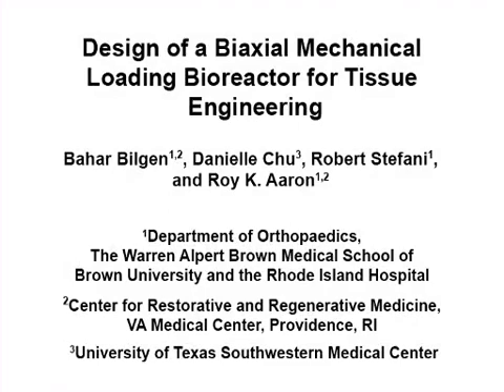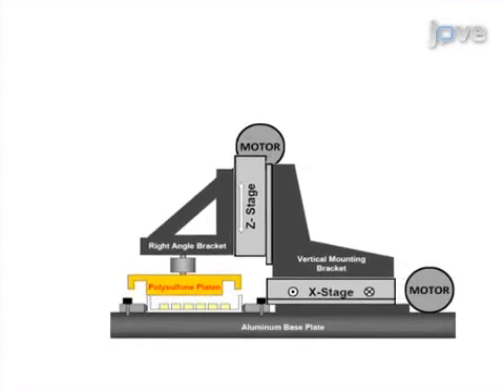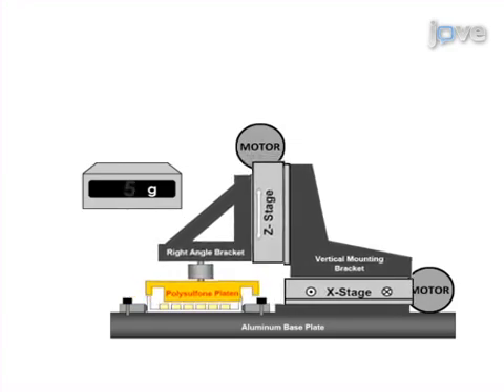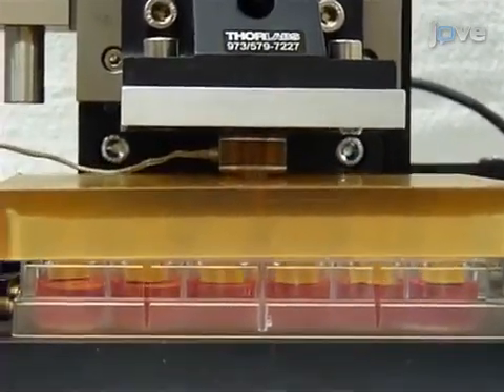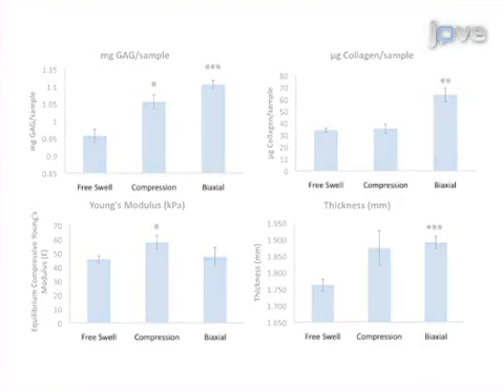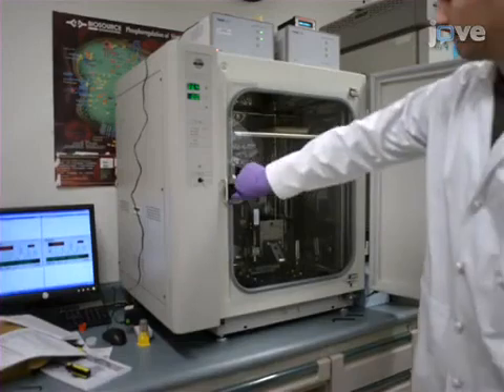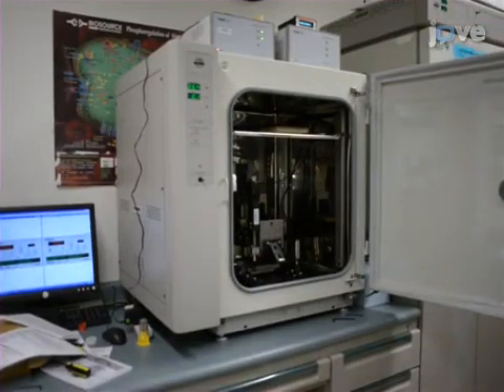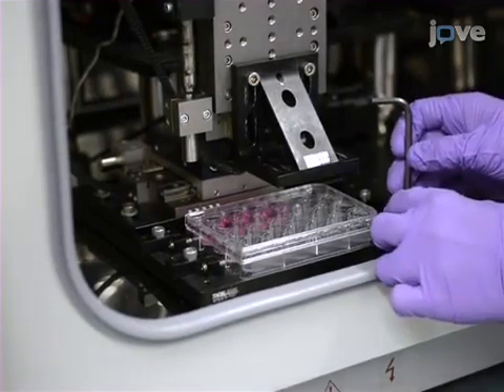Design-Biaxial Mechanical Loading Bioreactor For Tissue Engineering l Protocol Preview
Design of a Biaxial Mechanical Loading Bioreactor for Tissue Engineering -  a 2 minute Preview of the Experimental Protocol

Bahar Bilgen, Danielle Chu, Robert Stefani, Roy K. Aaron
The Warren Alpert Brown Medical School of Brown University and the Rhode Island Hospital, Department of Orthopaedics; VA Medical Center, Providence, RI, Center for Restorative and Regenerative Medicine; University of Texas Southwestern Medical Center ,;

We designed a novel mechanical loading bioreactor that can apply uniaxial or biaxial mechanical strain to a cartilage biocomposite prior to transplantation into an articular cartilage defect.